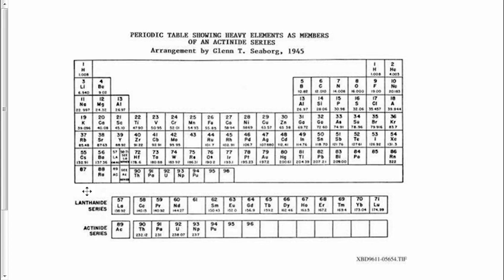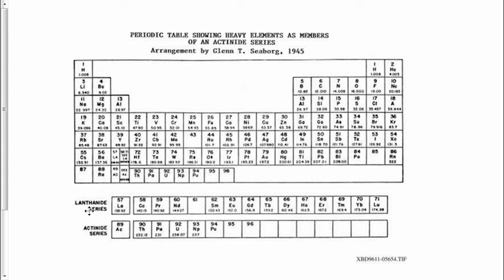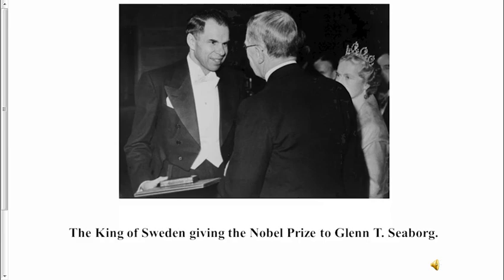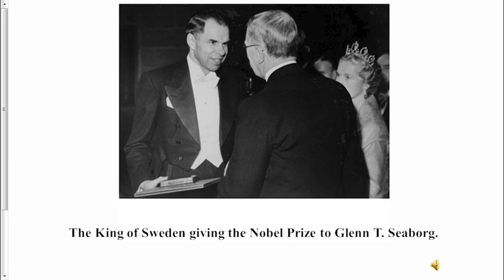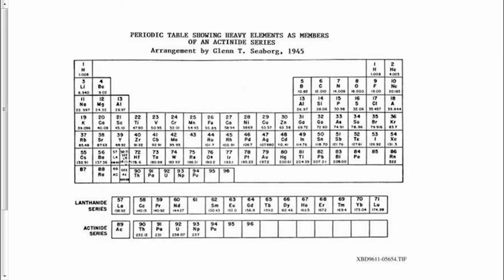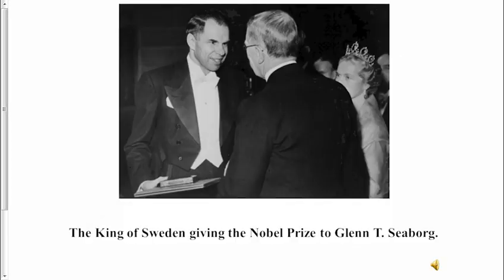Glenn Seaborg and the Periodic Table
This is a description of how Glenn Seaborg organized the inner transition metals of the periodic table.